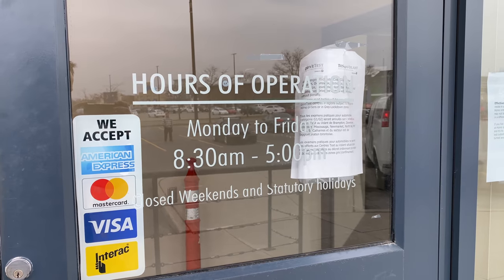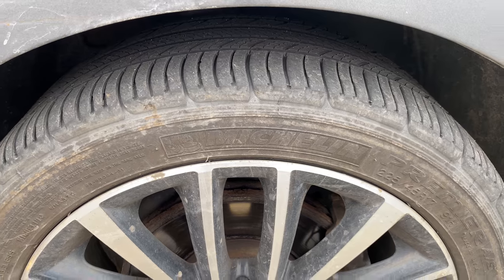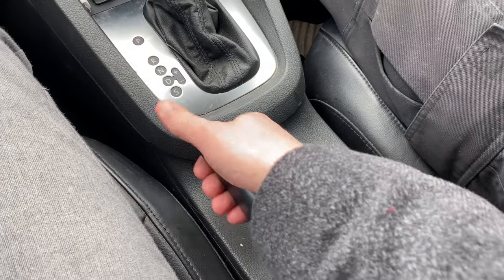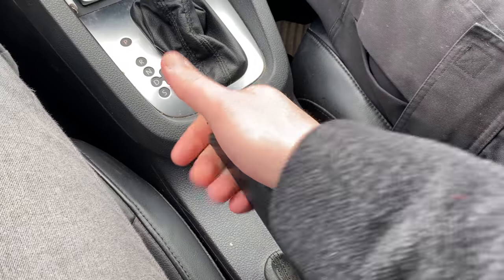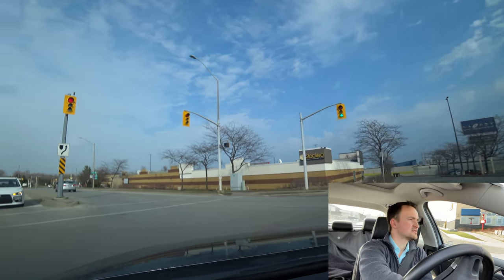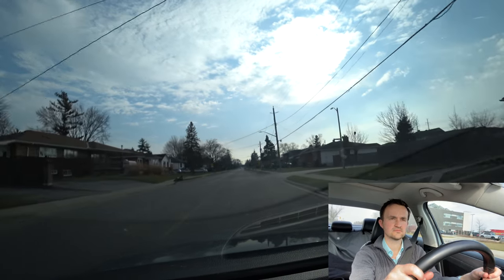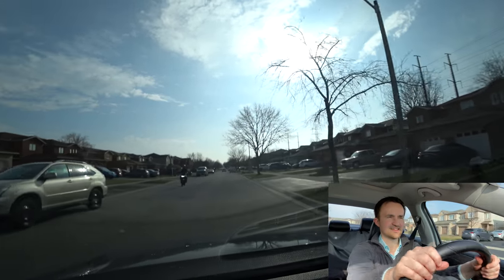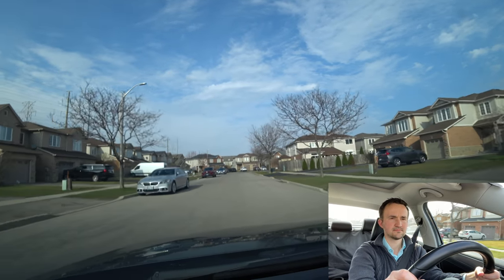Burlington G Full Road Test - Full Route & Tips on How to Pass Your Driving Test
In this video we show the full route for your G Full Road Test at Burlington Driving Examination Center along with tips so you can pass it from the first try.